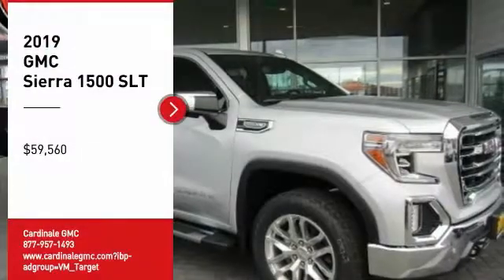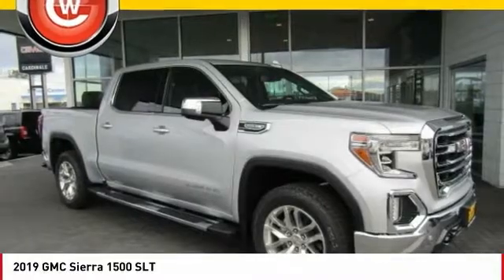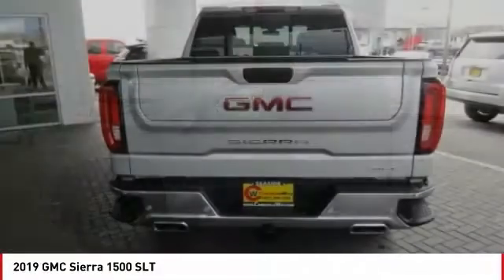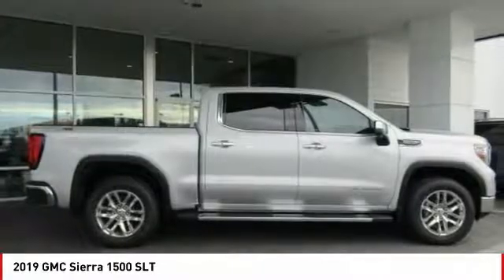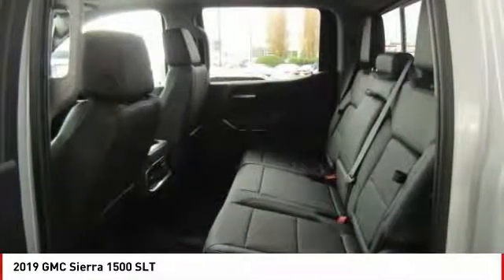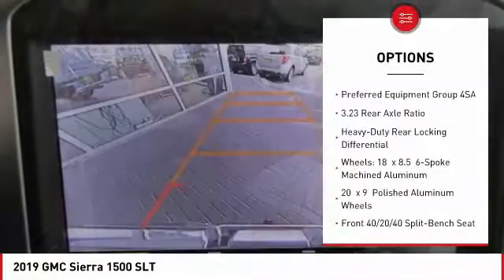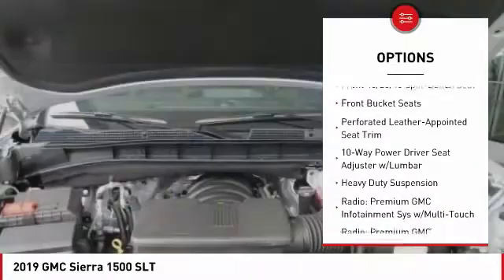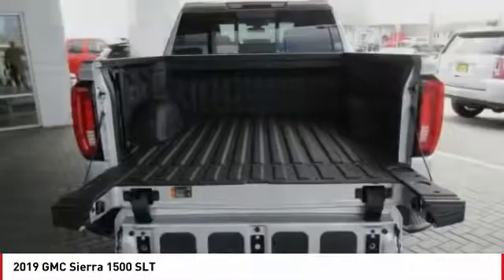2019 GMC Sierra 1500 2019 GMC Sierra 1500 SLT FOR SALE in Seaside, CA G12029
2019 GMC Sierra 1500 SLT

Cardinale GMC
2 Heitzinger Plaza

4,405 off MSRP! Priced below KBB Fair Purchase Price! Quicksilver Metallic 2019 GMC Sierra 1500 SLT 4WD 8-Speed Automatic EcoTec3 5.3L V8   We develop outstanding relationships where EVERYBODY wins!     Vehicle price and availability are subject to change without notice.